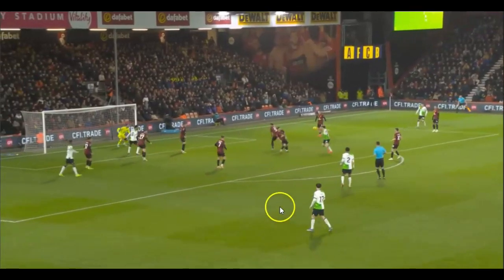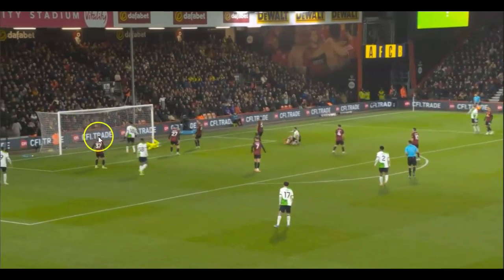Finishing Tips - B'mouth 0-4 Liverpool Analysis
b'mouth 0-4 liverpool analysis

0:00 - Intro
0:05 - Ref's
1:48 - Liverpool First Goal
4:36 - Liverpool Second Goal
8:07 - Liverpool Third Goal
9:26 - Liverpool Forth Goal
10:32 - Outro

• The Visitors
• By:  Dan R. Fowler